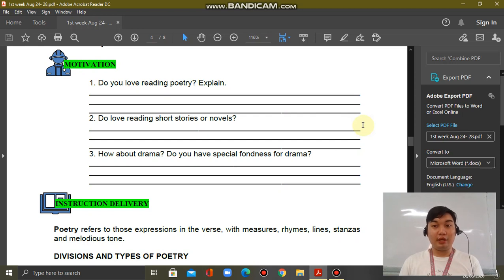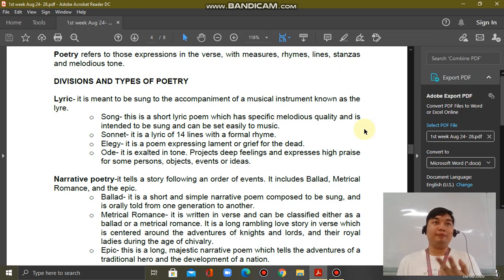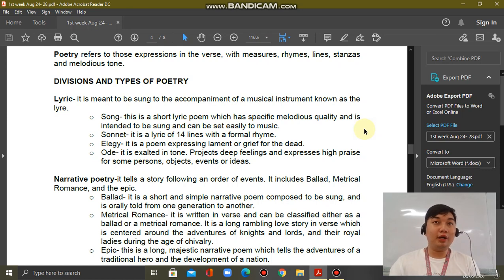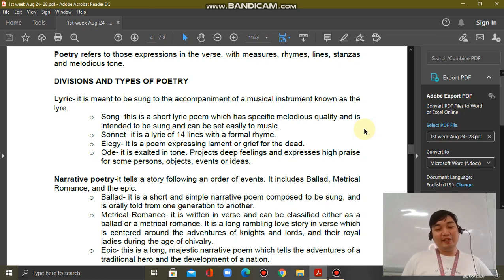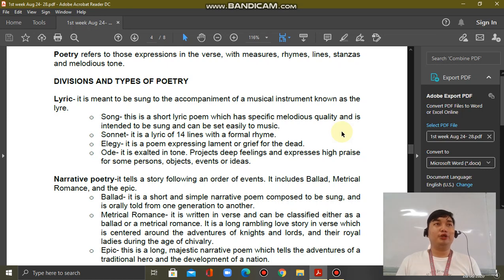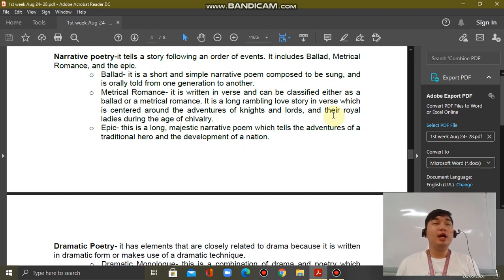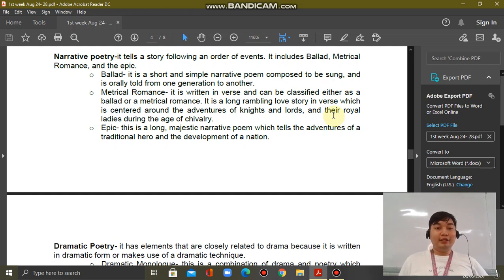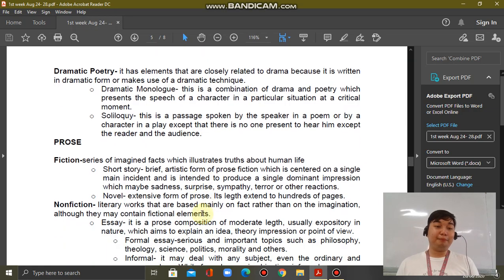Poetry, prose and Drama 1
Saymo, Apolinario S. et. al (2004) World Literature. Trinitas Publishing; Meycauayan, Bulacan
Tan, Ann Debbie L. (2016) 21st Century Literature from the Philippines and the World. Don Bosco Press, Inc; Makati City, Philippines
Uychoco, Marikit Tara A. (2016) 21st Century Literature from the Philippines and the World. Rex Bookstore; Manila City, Philippines